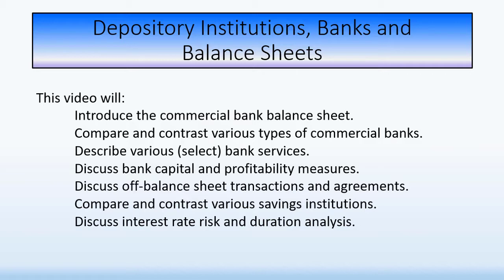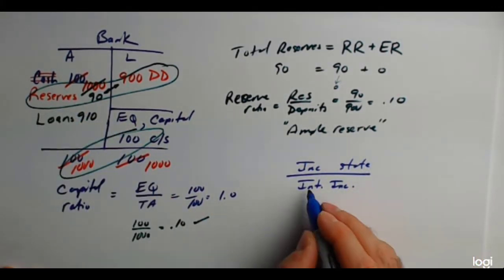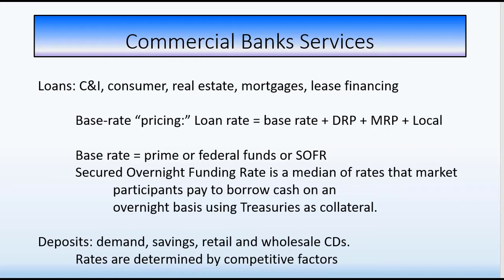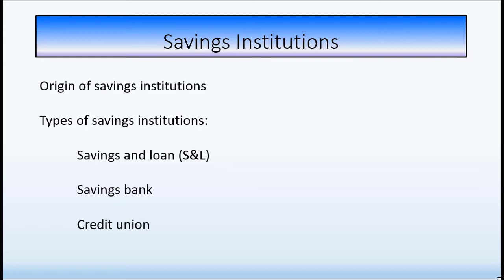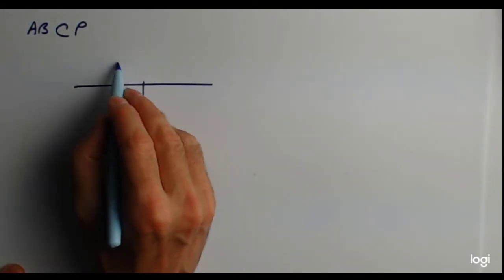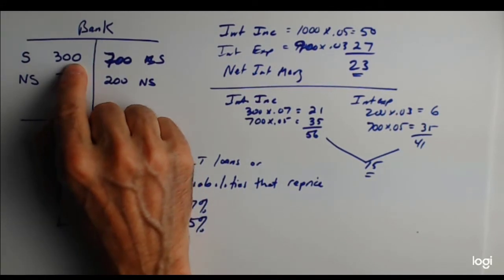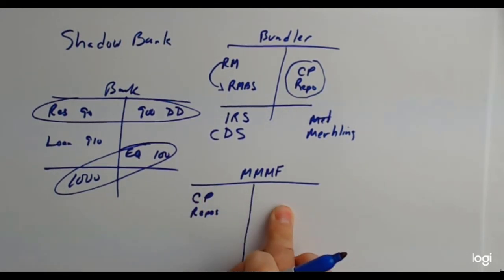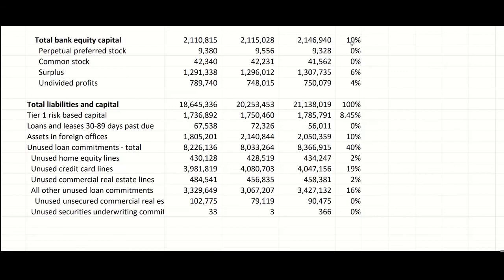Depository Institutions, the Bank Balance Sheet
Bank capital and profitability measures, off balance sheet items, interest rate risk and duration analysis. Explains duration analysis in the management of interest rate risk from mis-matched asset vs liabilities maturities, repos, commercial paper, and asset-backed commercial paper, shadow banks including securitization and the use of interest rate swaps and credit default swaps to manage their risk.